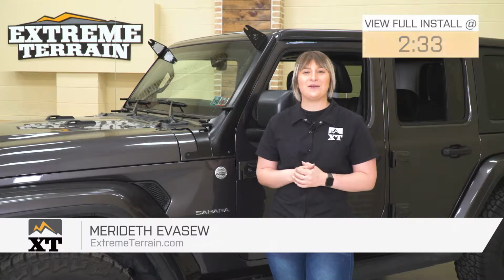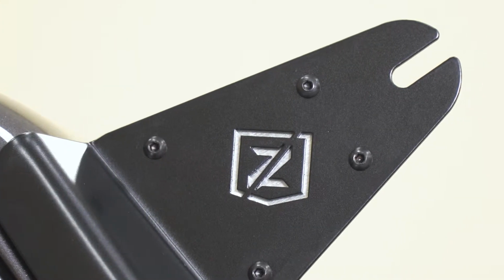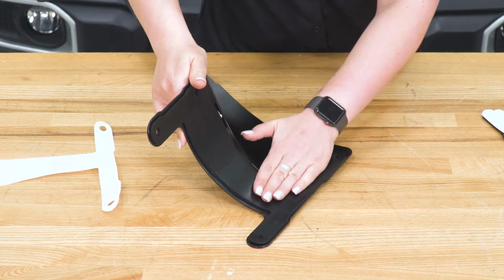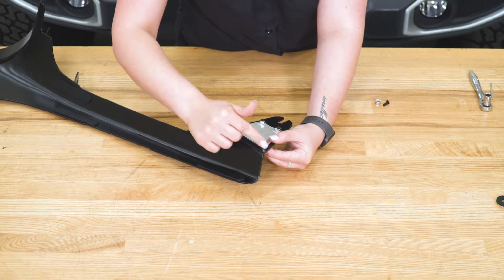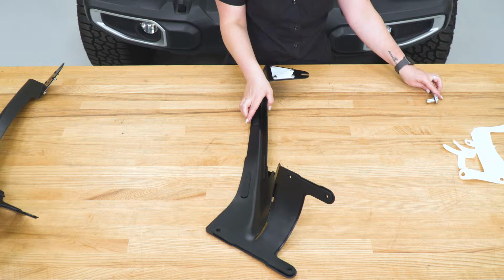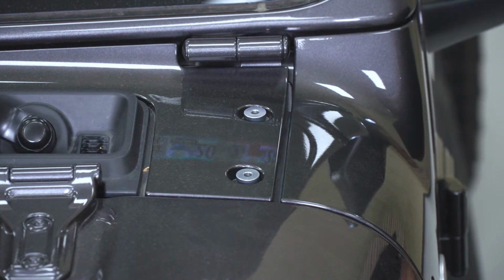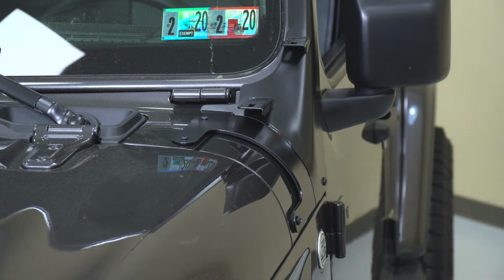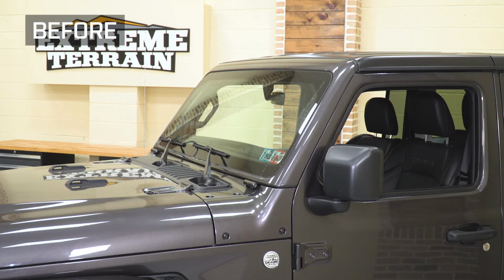Wrangler JL ZRoadz 50-52in. LED Light Bar & 4 LED Light Roof Level Mounting Brackets Review&Install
Are you looking for an easy and convenient way to mount new LED lights on your 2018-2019 Jeep Wrangler JL? If so, you need to get these ZRoadz 50-52-inch LED Light Bar and Four 3-inch LED Light Cube Roof Level Mounting Brackets. These Roof Level Mounting Brackets are designed to hold (4) 3-inch LED pods and one 52-inch LED light bar to give you enough lighting during your nighttime road adventures.

Item J130591-JL
MPN# Z374831-BK4